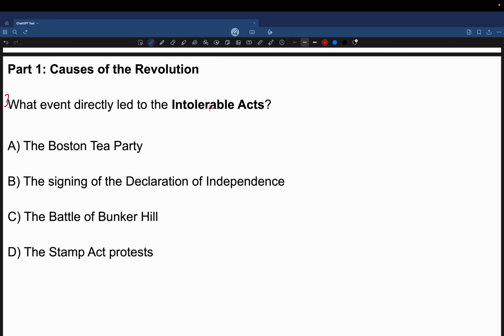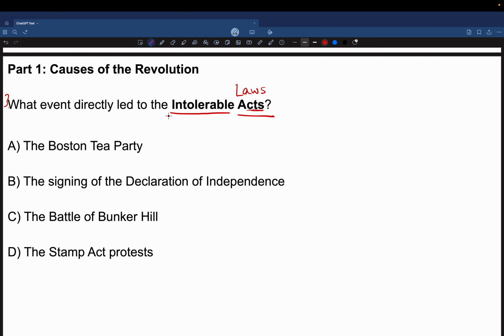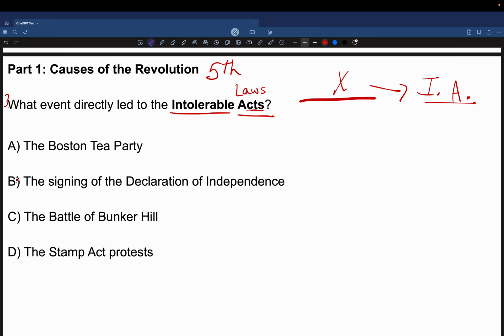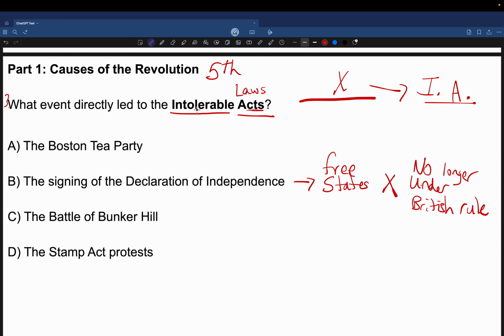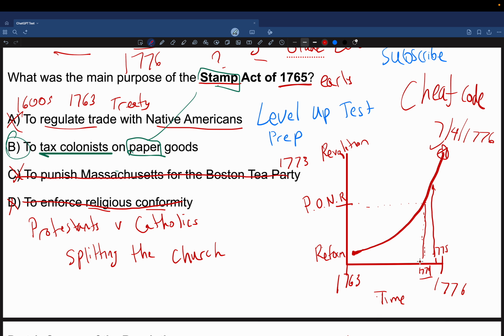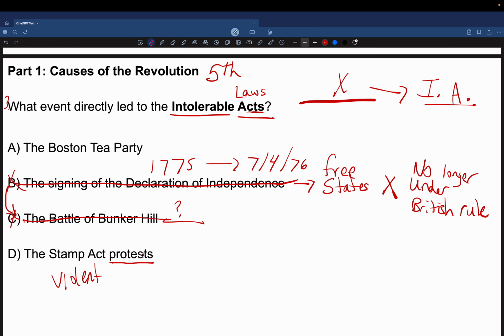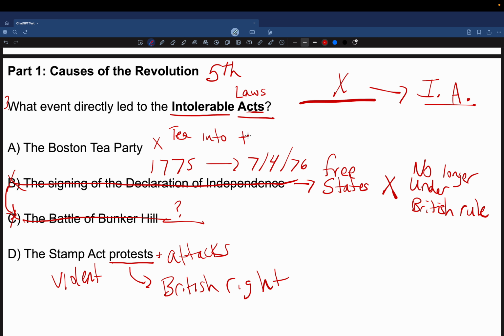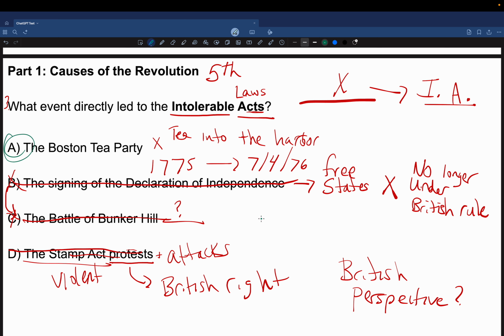I have a Master’s in American History. I asked ChatGPT to make a history test. Was it any good? 3/20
I will upload the entire test over time.

⬇️ ⬇️ Brief Resume Below ⬇️ ⬇️

📚 Masters in American History from the Gettysburg College - Gilder Lehrman Institute® Program.

📚 Former Rater for the College Board SAT® Essay.

📚 Former Rater for the ETS PRAXIS® Social Studies Content and Interpretation Exam (5086)

📚 Former Rater for the ETS PRAXIS® Middle School Social Studies Exam (5089).

📚Former tutor with Tutor.com ®

📚 Completed the National Geographic® Certified Educator Program.

📚Teacher with 10+ Years Of Experience.

💬 The PRAXIS® is a registered trademark of ETS. This product is not endorsed or approved by ETS.

💬National Geographic Certified Educator® is a registered trademark of the National Geographic Society.